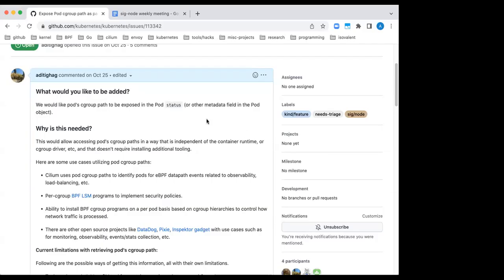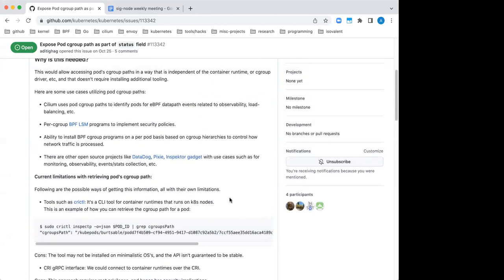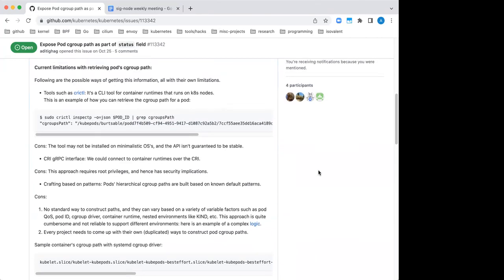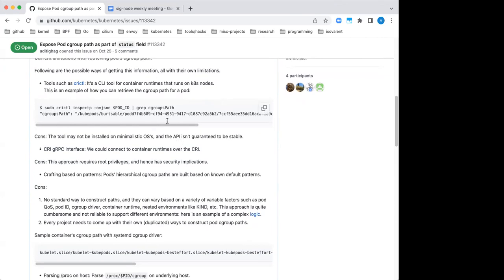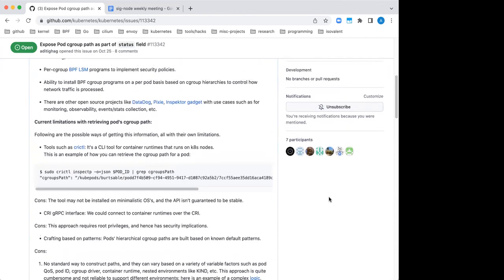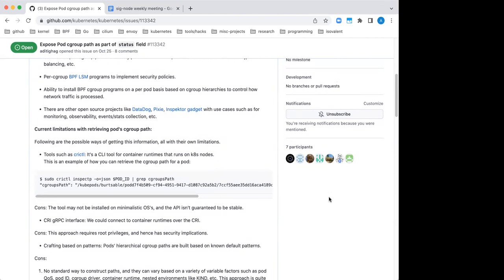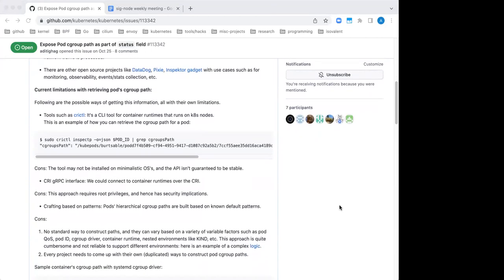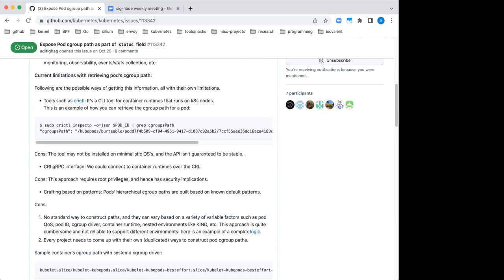Kubernetes SIG Node 20221129